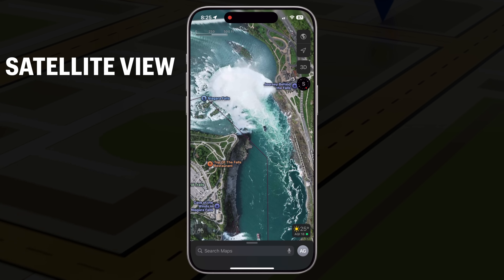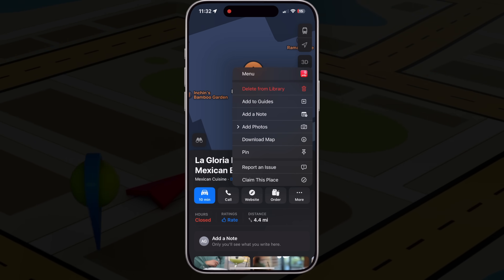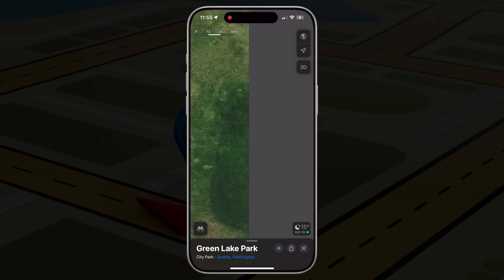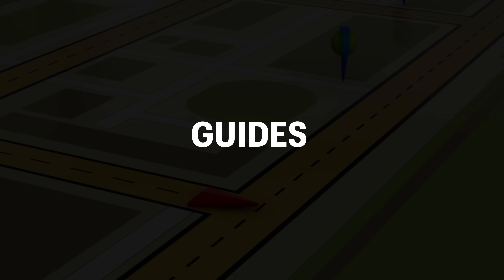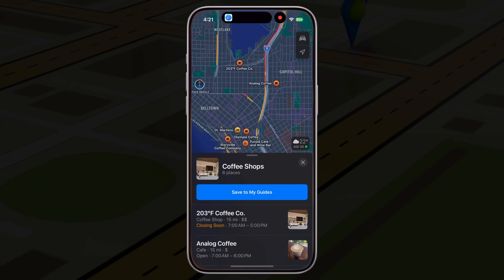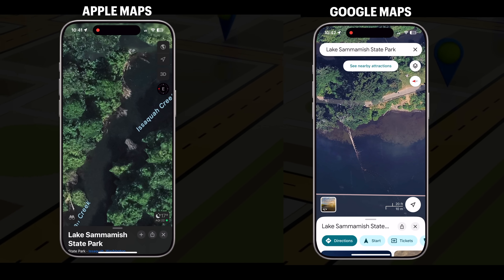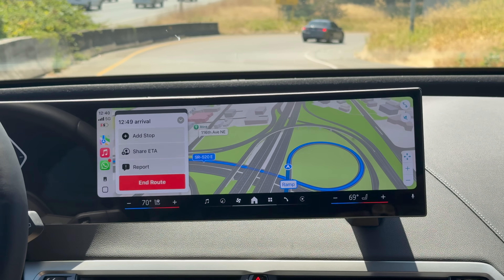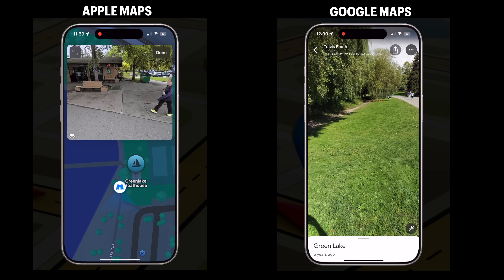Apple Maps Tips & Tricks You Should Be Using in 2025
Think Apple Maps is still behind Google Maps? Think again!
In this video, I’ll show you 10 powerful Apple Maps features you probably didn’t know existed, from multi-stop routing and custom guides to ride booking, Look Around, and even saving parking spots automatically.
These tips can seriously upgrade how you navigate, explore, and plan your day. Whether you're using iOS 17 or iOS 18, these Apple Maps tricks are a game-changer in 2025.

⏱️ Chapters
00:00 – Intro: Is Apple Maps Worth Using in 2025?
00:20 – Remember Where You Parked Automatically
01:11 – Add Personal Notes to Any Place
02:11 – Book Uber or Lyft Directly from Maps
02:42 – Use Apple Maps on Windows or Android (Web App)
03:24 – Drop a Pin Anywhere and Share It
04:04 –  Plan a Multi-Stop Route
05:07 – Save Trips as Guides
07:04 – Switch Between Map Views (Standard, Transit, Satellite)
09:15 – Use Apple Maps in CarPlay (Hidden Features)
11:19 – Use Look Around (Apple’s Street View)

❤ Anjana